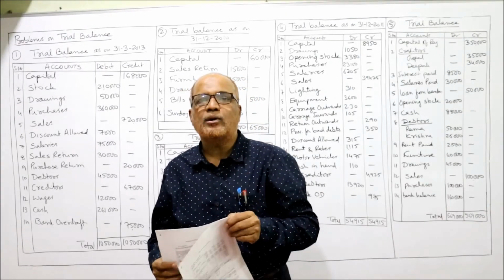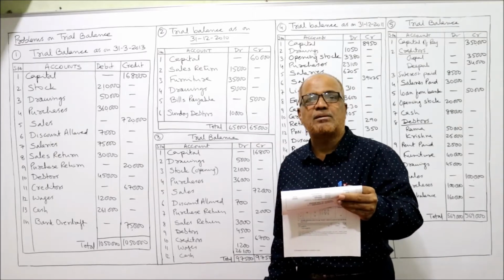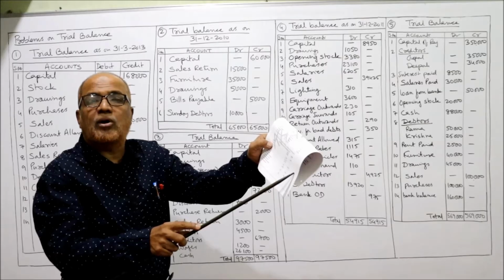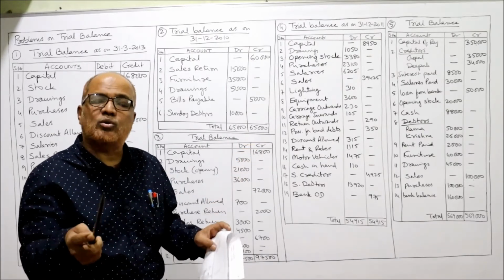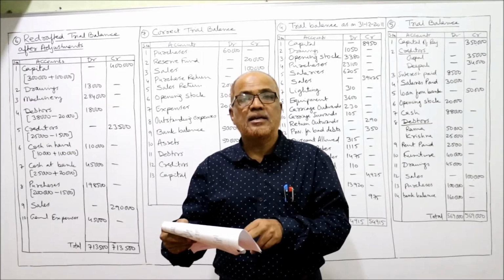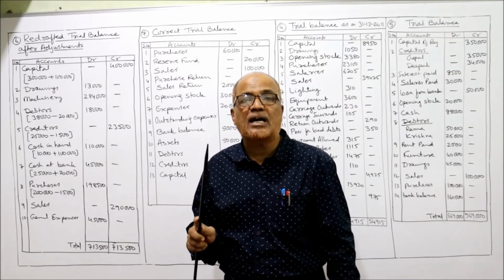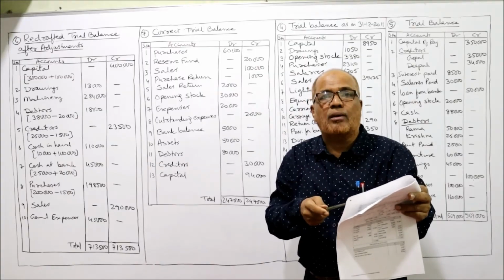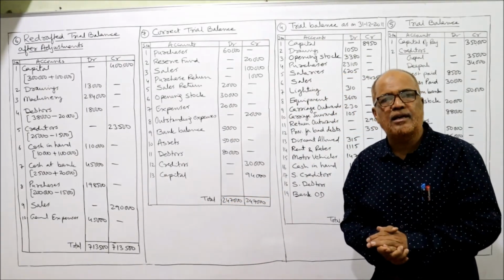Financial Accounting 1 II Trial Balance II Problems and Solutions II Khans Commerce Tutorial II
I have explained in detail the meaning of trial balance,  its need,  objectives,  methods of making trial balance etc.  A number of problems on trial balance have been done in this video.

Watch the video till the end to get a complete command on the meaning, need,  objectives and methods of making trial balance.